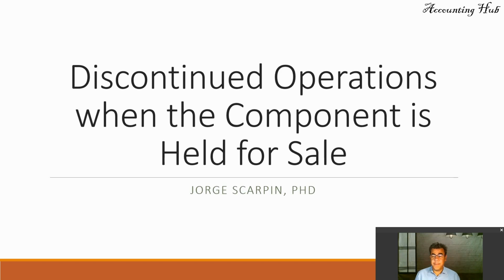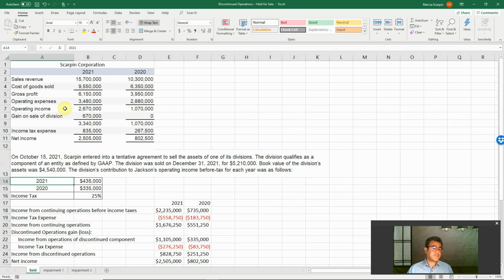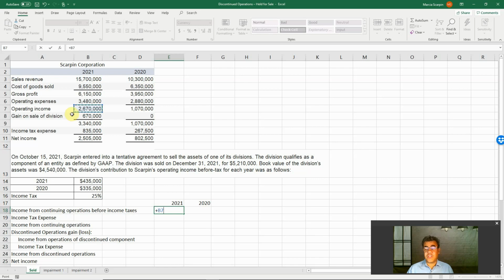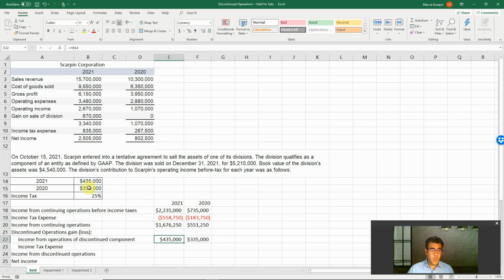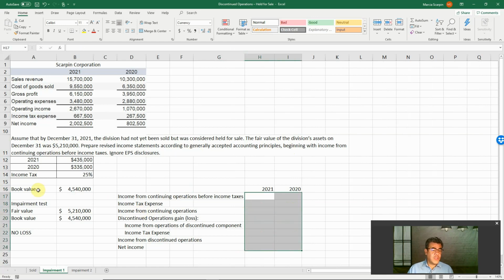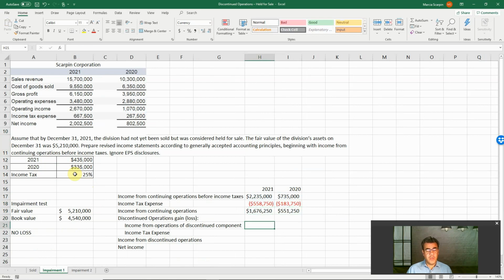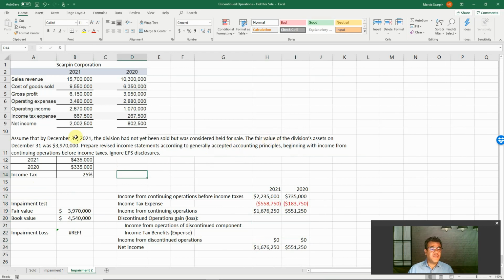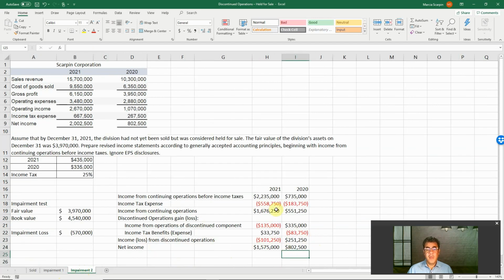How to report Discontinued Operations when the Component is Held for Sale